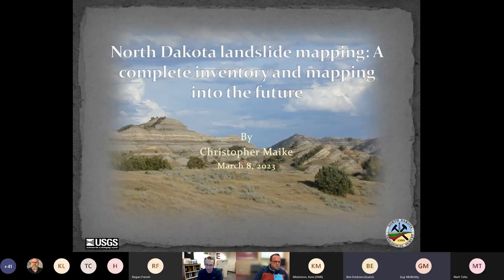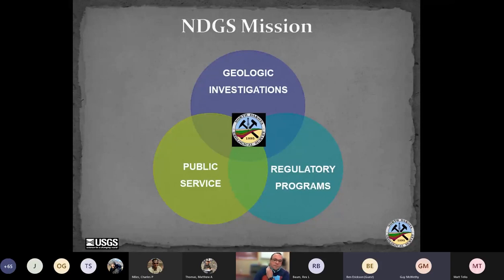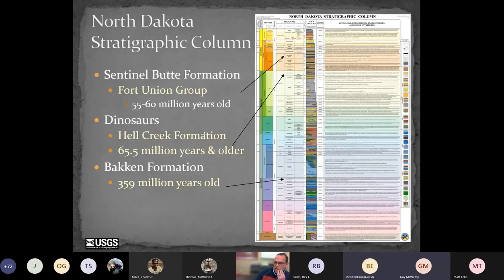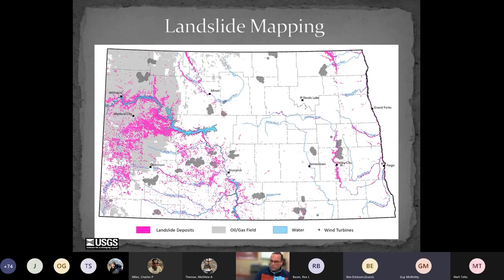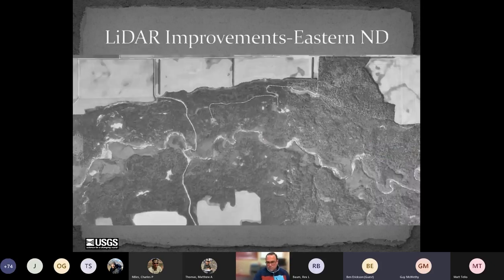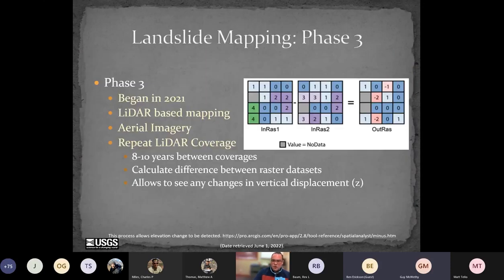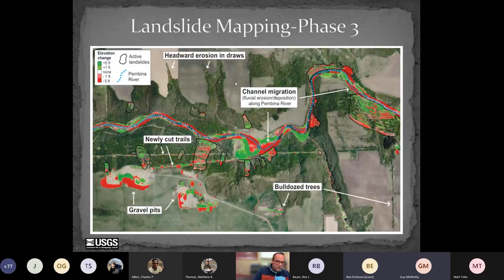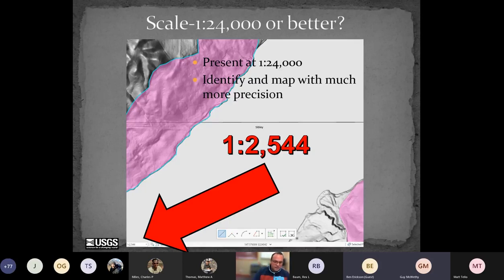North Dakota landslide mapping: A complete inventory and mapping into the future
The North Dakota Geological Survey has mapped the entirety of the state at the 1:24,000 scale using a QL2 and QL3 LiDAR base. North Dakota has been very fortunate with statewide LiDAR coverage and is now collecting overlapping datasets. Recently, the NDGS began using LiDAR change detection, using multiple LiDAR datasets to identify areas of active landslide activity.

Maike (2023) North Dakota landslide mapping: A complete inventory and mapping into the future, USGS Landslide Hazards Seminar, 08 March 2023.